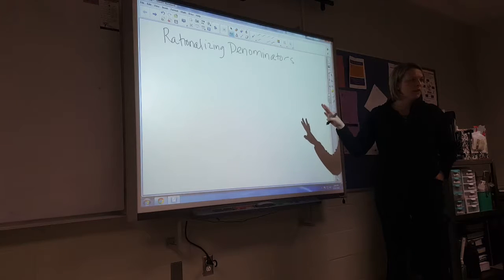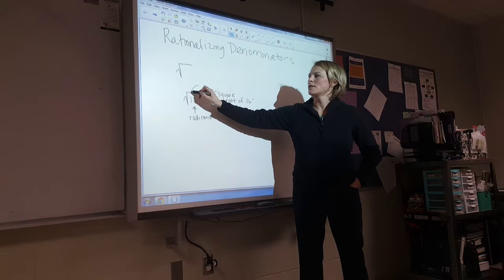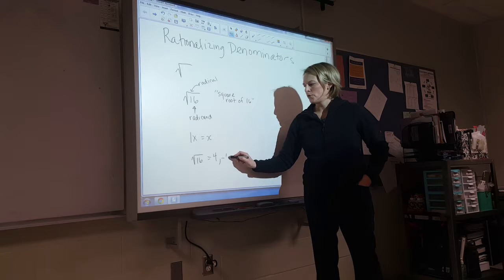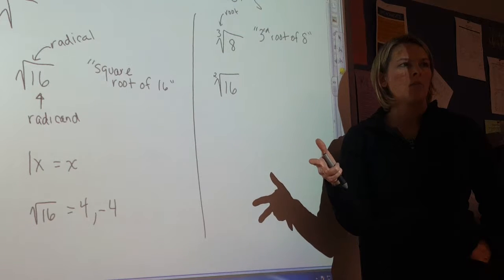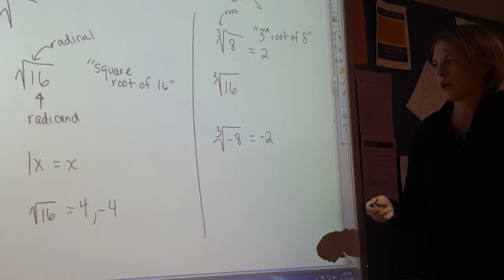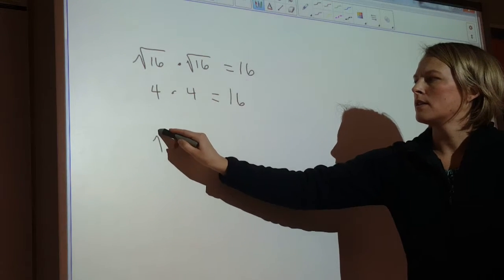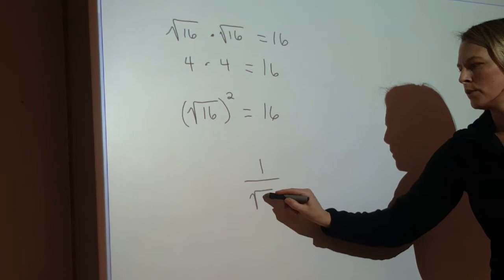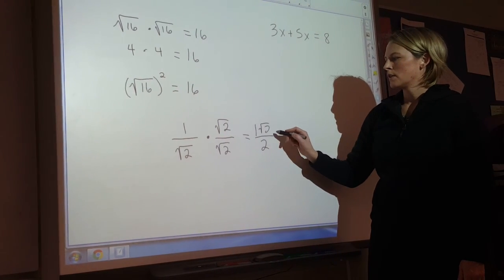Rationalize Denominators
Simplify Radicals